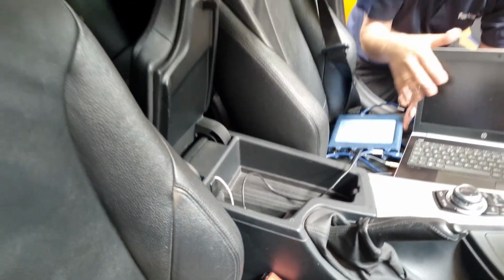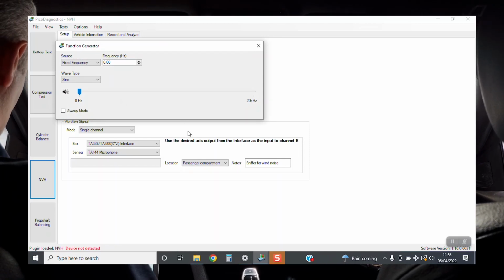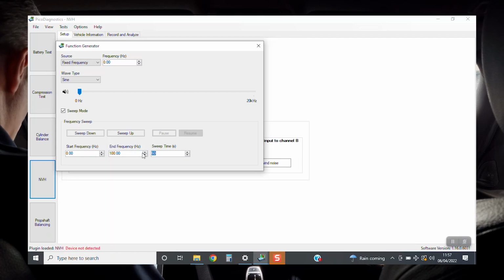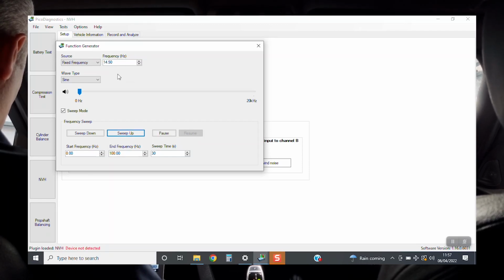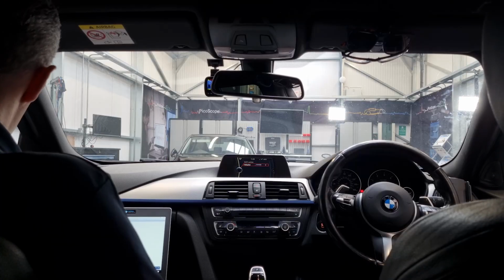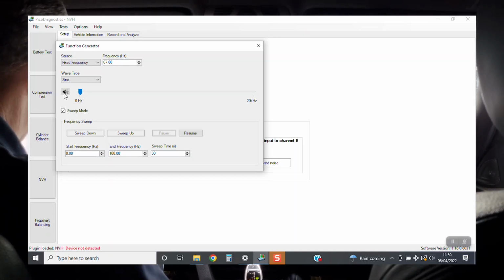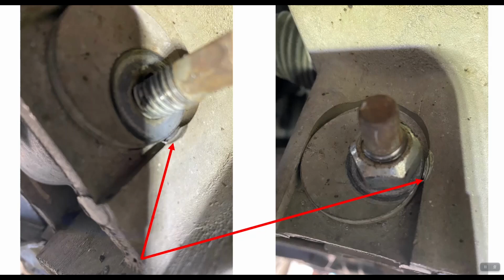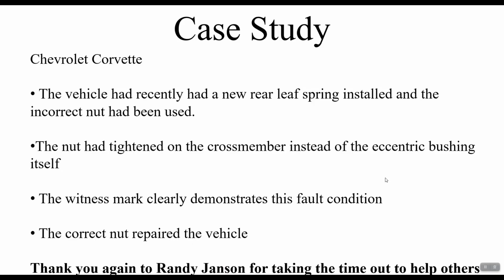Find that Rattle!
Diagnosing the source of cabin squeaks and rattles is both time consuming and costly as a result. Trying to reproduce these offending noises may involve multiple road tests with at least 1Technician and a driver, often without success!
Using the Pico NVH function generator, the vehicle can be “excited” using a broad range of frequencies generated by the in-car audio system without leaving the workshop.
This will leave the Technician free to pursue the source of the rattle which may not be located inside the cabin!